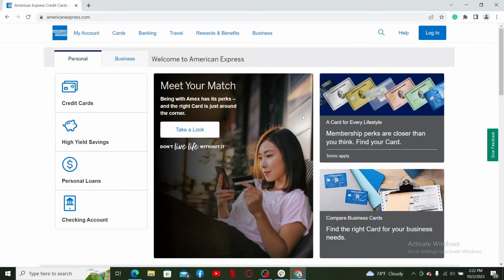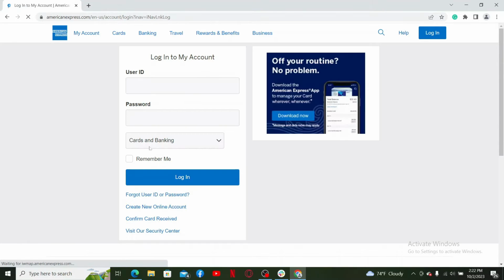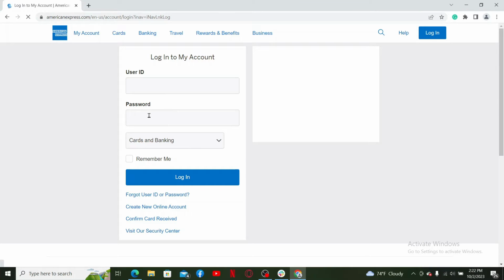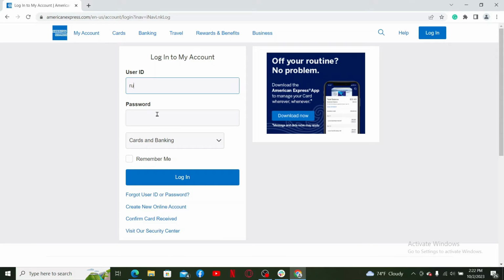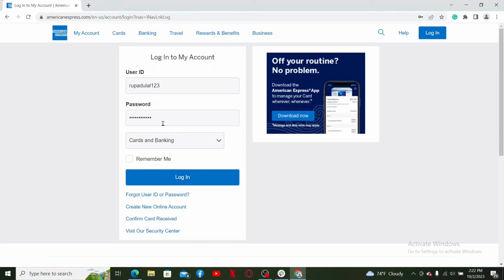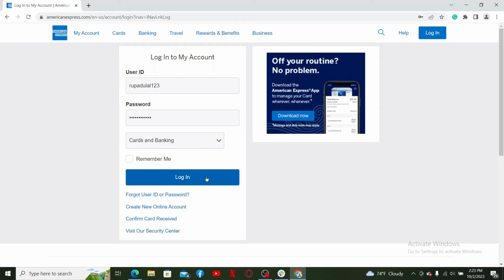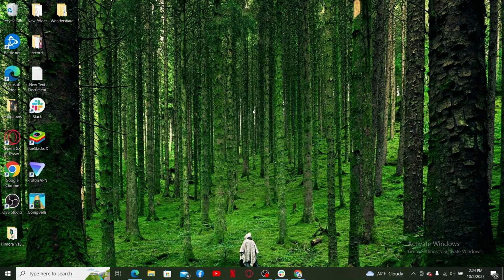How To Login American Express Credit Card Account Online 2023? Sign In AMEX Credit Card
In this video, I'll show you how to log in to your American Express (Amex) credit card account in 2023. It's a quick and easy process that can be done in just a few steps.